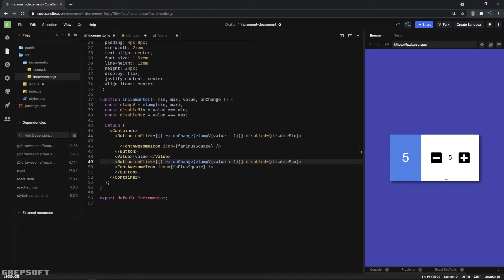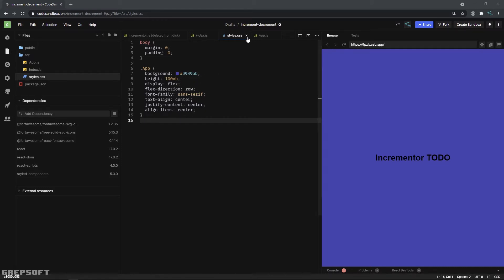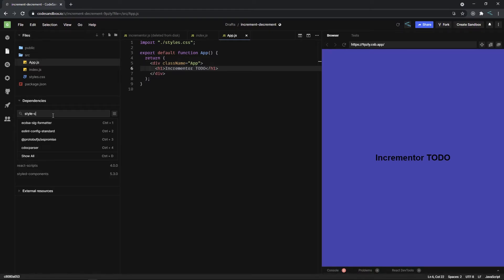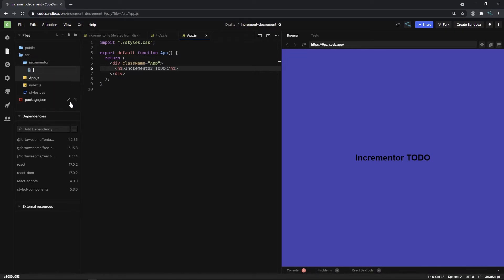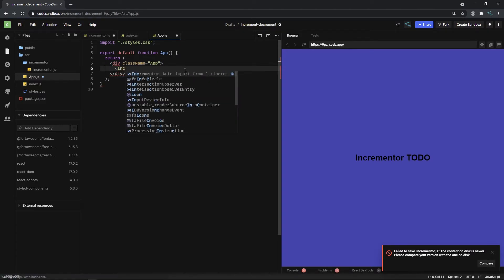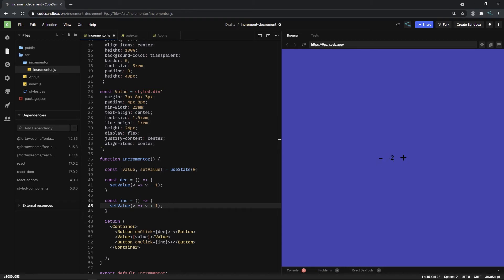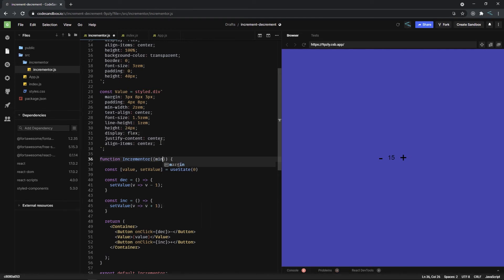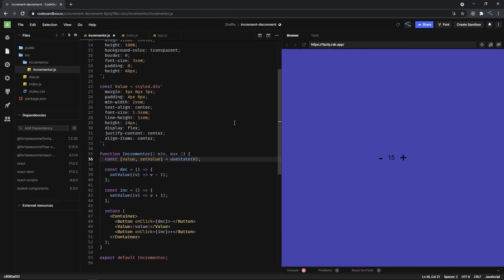Create an Increment Decrement Control | React | HTML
If you enjoy the videos, consider supporting the channel as it helps me in creating more quality content.

In this tutorial we will be creating an incrementer decrementer component in React using Styled Components. You can also read the blog post here: